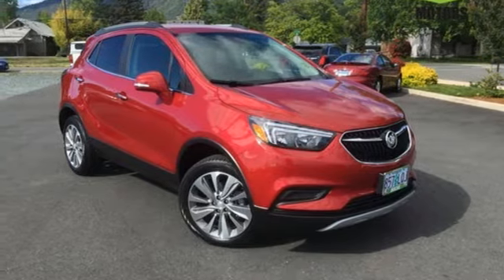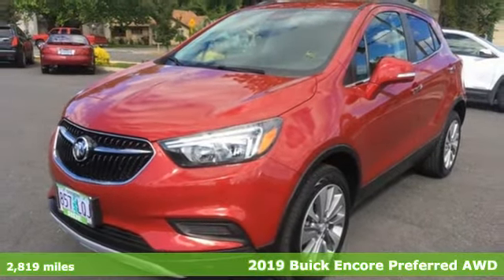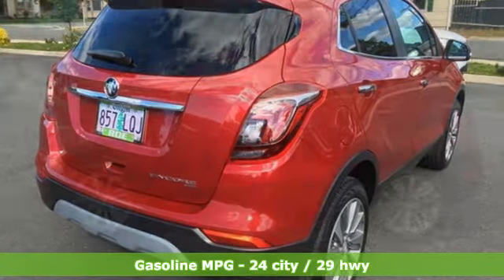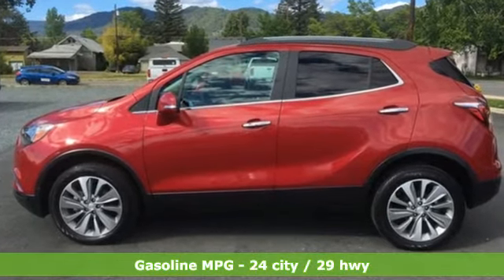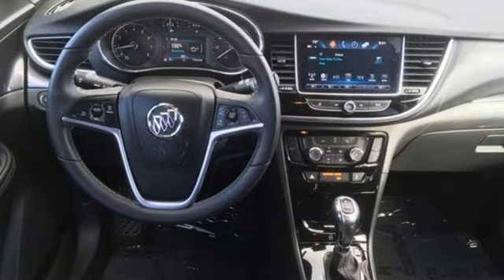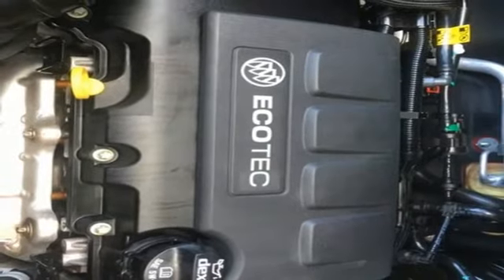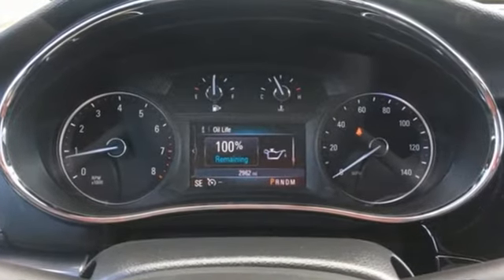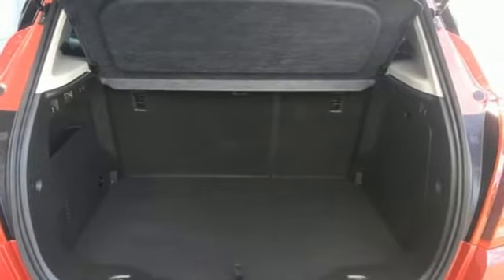2019 Buick Encore Grants Pass OR Medford, OR #52191 - SOLD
Year: 2019
Make: Buick
Model: Encore
Trim: Preferred
Engine: ECOTEC 1.4L I4 SMPI DOHC Turbocharged VVT
Transmission: 6-Speed Automatic Electronic with Overdrive
Color: Red
Interior: ebony
Mileage: 2819
Stock #: 52191
VIN: KL4CJESB7KB774110
Recent Arrival! Clean CARFAX. 24/29 City/Highway MPG Winterberry Red Metallic 2019 Buick Encore Preferred ECOTEC 1.4L I4 SMPI DOHC Turbocharged VVT AWDbrbrbrRoe Motors has been a trusted, family owned business in the Rogue Valley for over 37 years. We are dedicated to supporting our community and providing outstanding customer service. Don't take our word for it, read what our customers have to say Call Dlr #3044 MPG Data is derived Some features may require a subscription fee, at an additional cost.

Address:
201 NE 7th Street